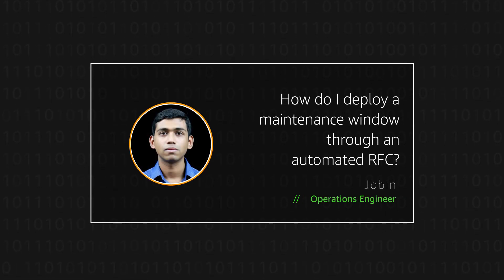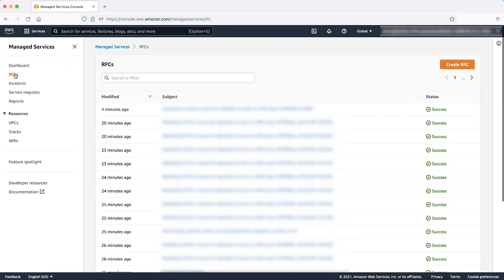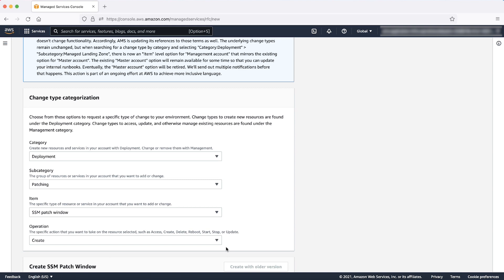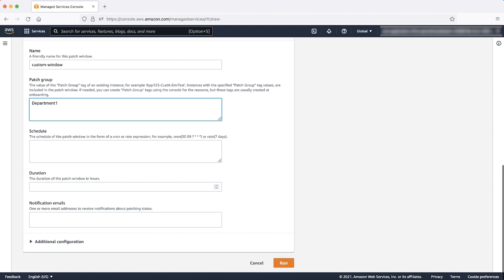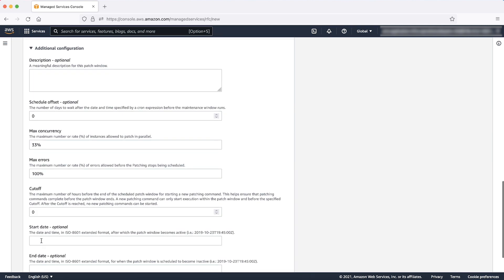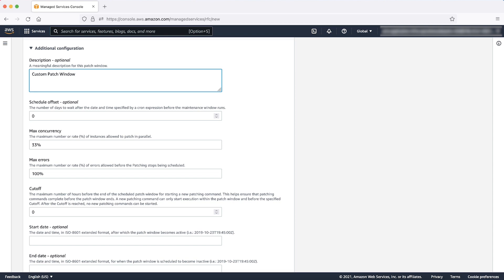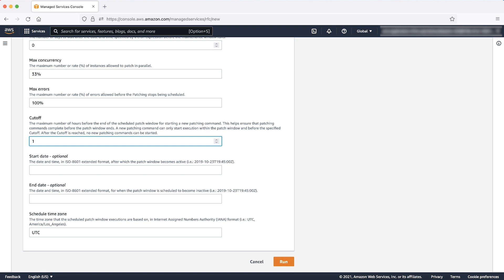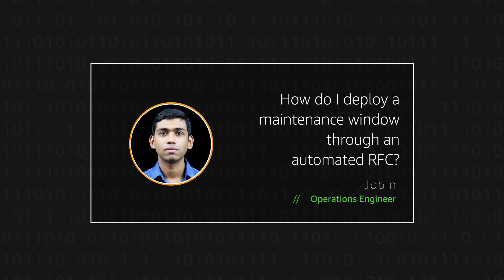How do I deploy a maintenance window through an automated RFC?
Jobin tells you how to deploy a maintenance window through an automated RFC.